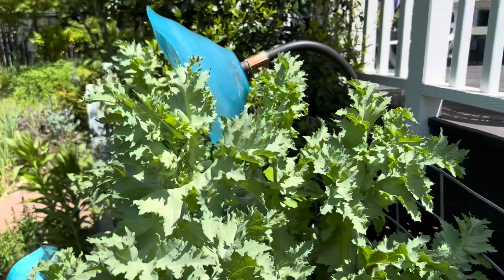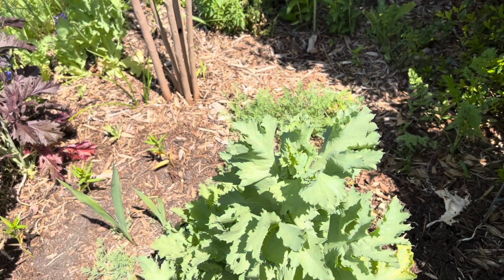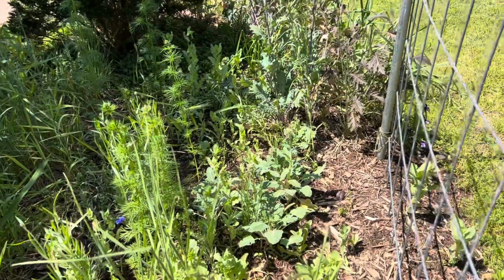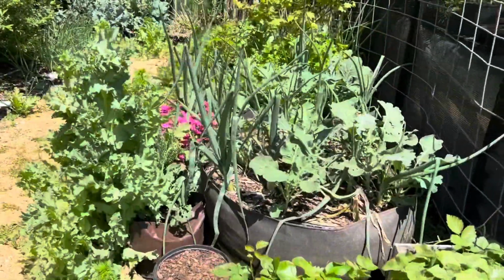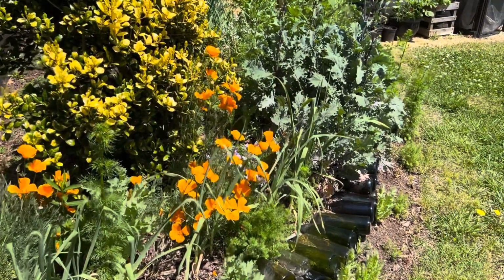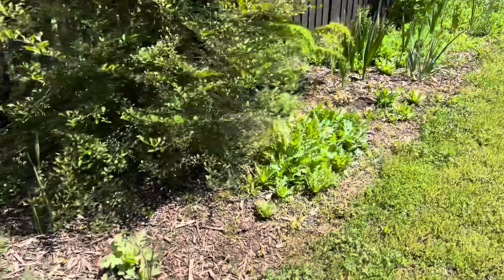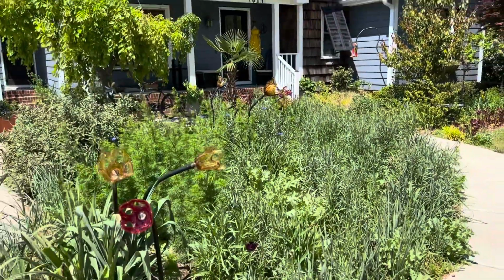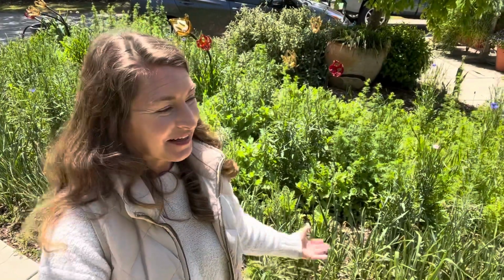Poppy Update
The fall and winter sown poppies are growing fast…. And today we had the first bloom open!!